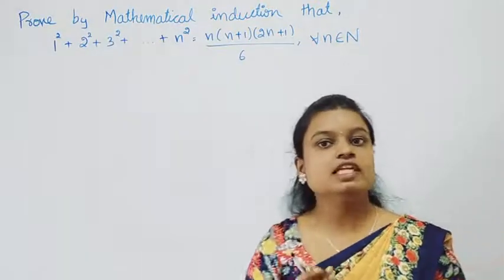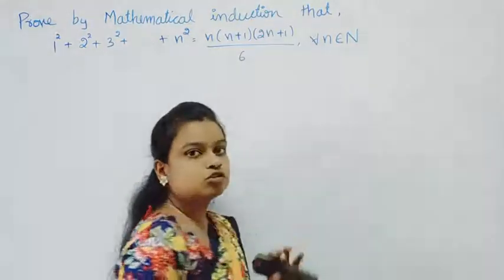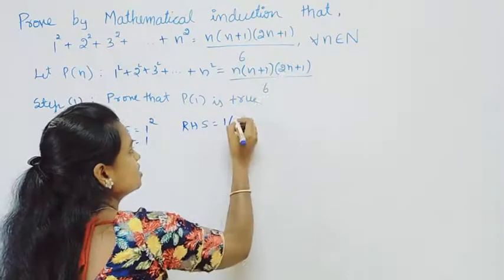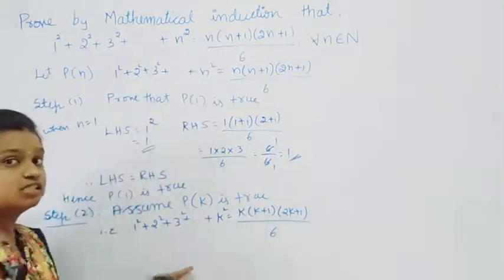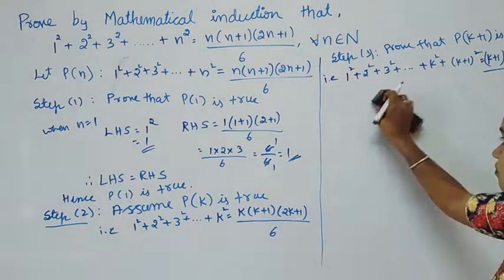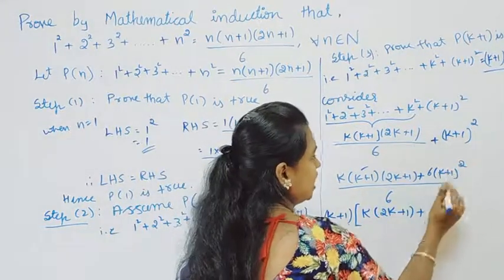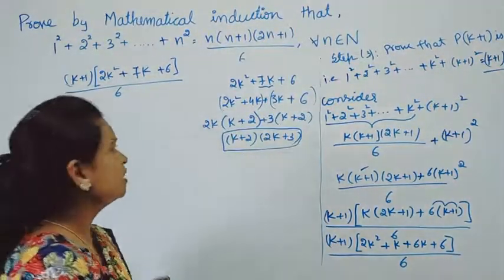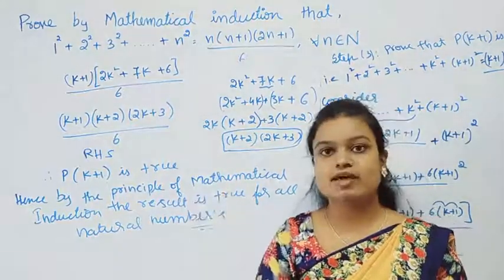I PUC SCIENCE-MATHEMATICS-PRINCIPLE MATHEMATICAL INDUCTION